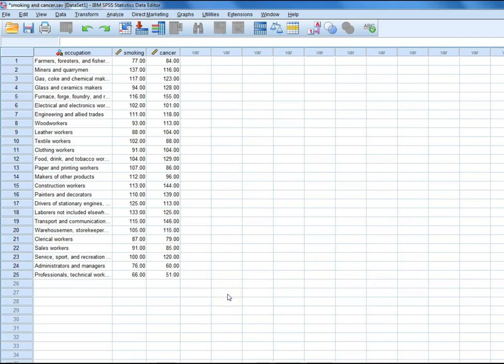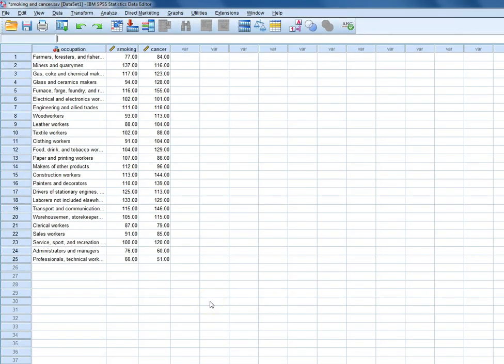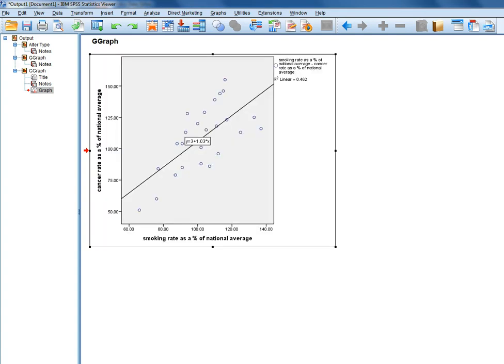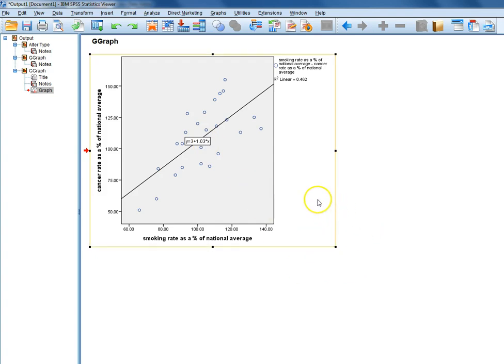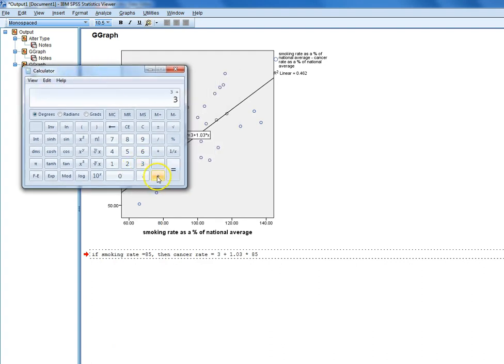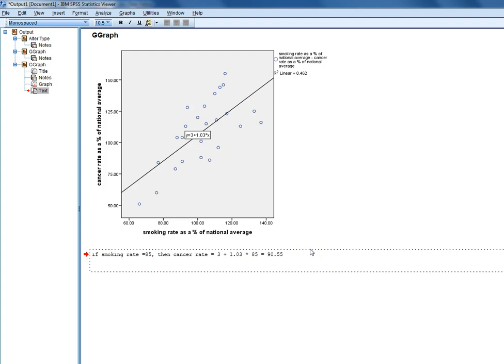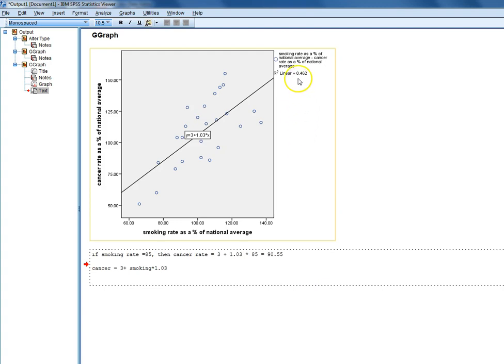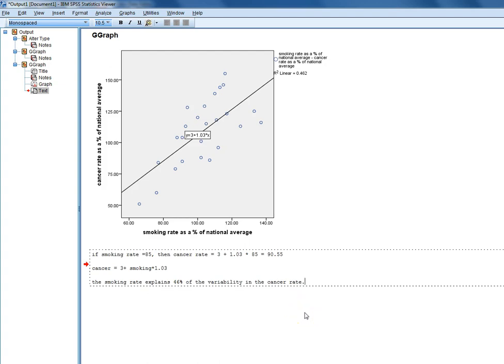Linear Regression in SPSS